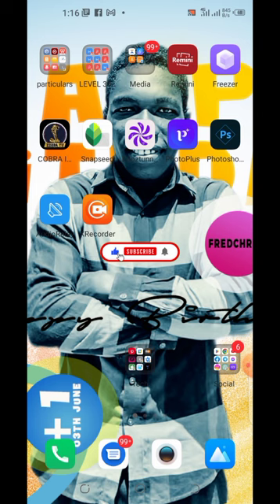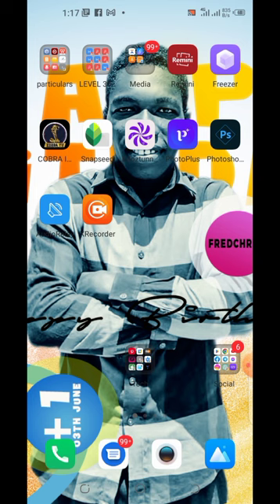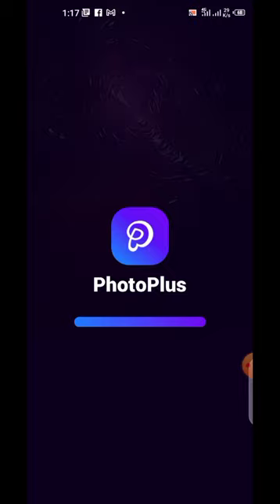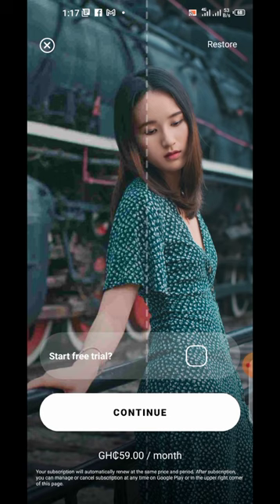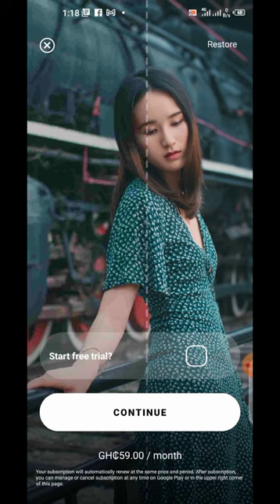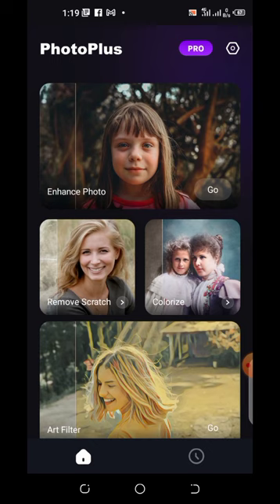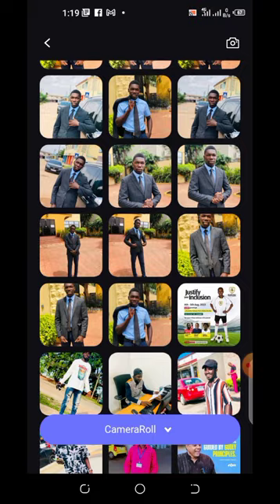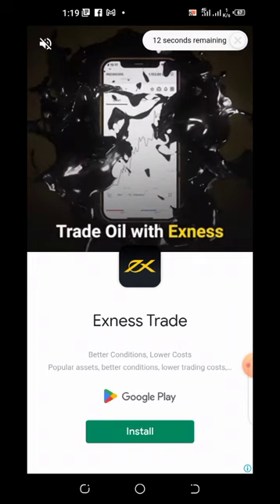Simple Trick to Edit your Pictures with the Use of your Smartphone.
You get a chance to learn from my projects.